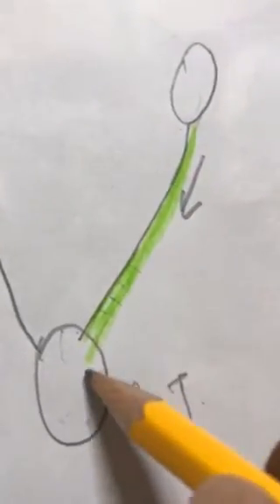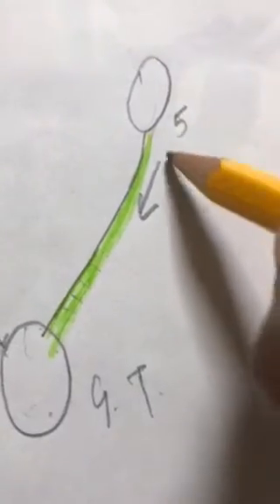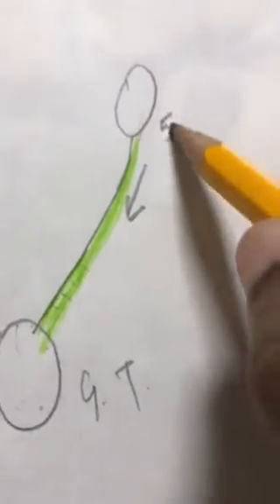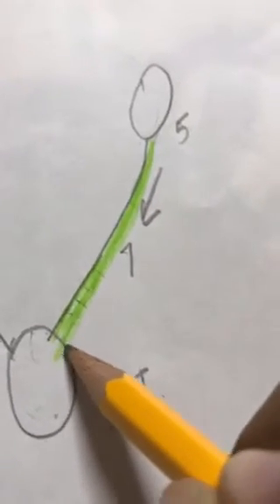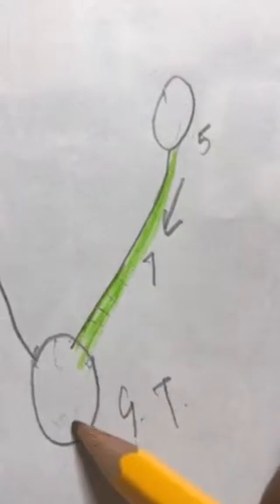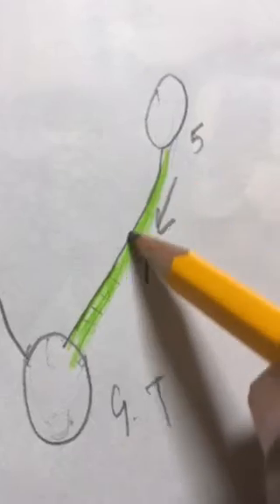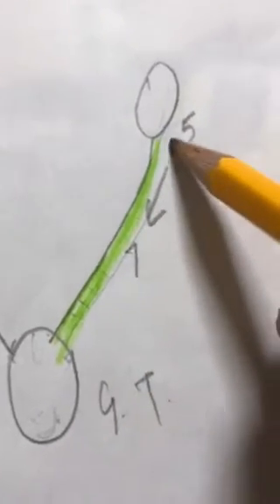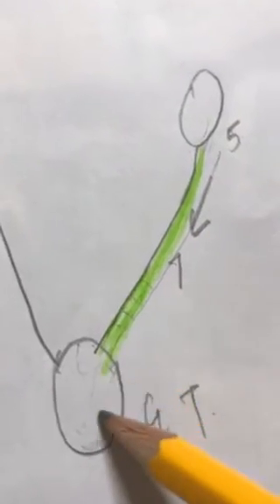Dr. Pratheepa ‘s tutorial- Uterus 1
Uterus part 1